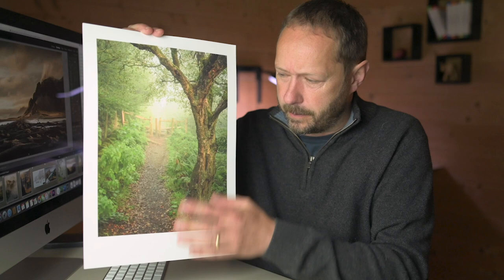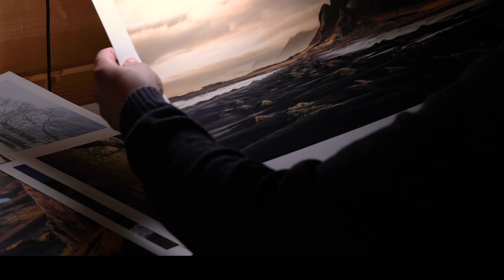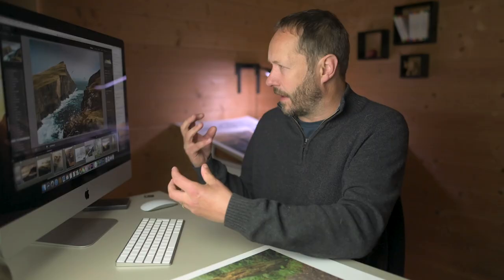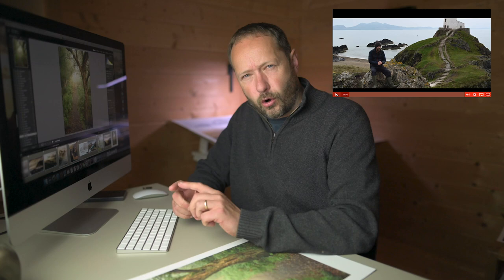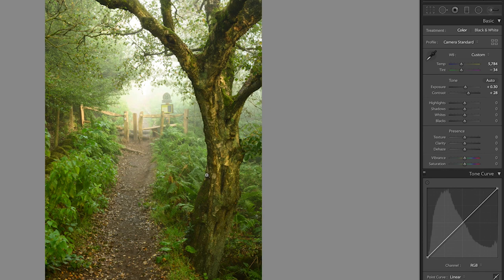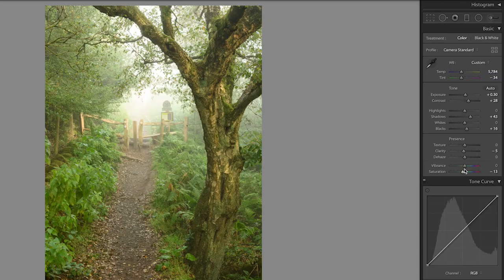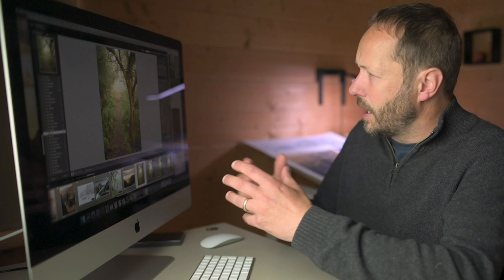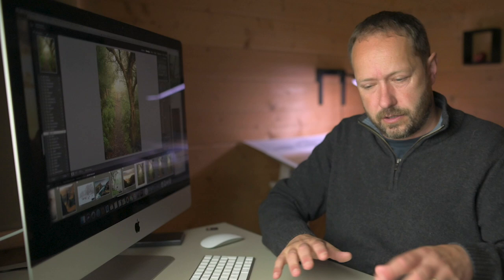The POWER of COLOUR in LANDSCAPE PHOTOGRAPHY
Colour is so important in landscape photography. The correct Harmony of colours can make a huge difference to an image and help to create your own style.  In this video I talk about how I create a painterly look in my photos and how I edit in Lightroom.

NEW limited edition print
Mastering the Art of Landscape Photography - 50 video course (DISCOUNT50 for $50 off)